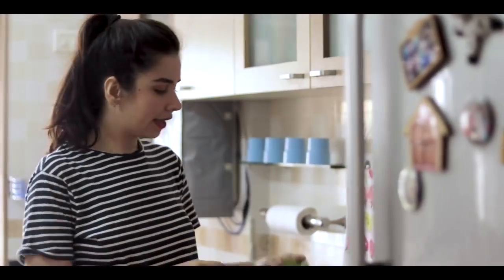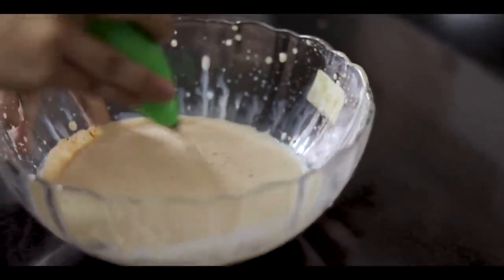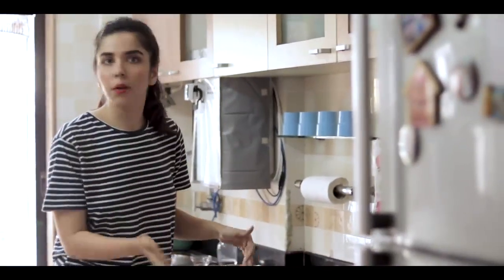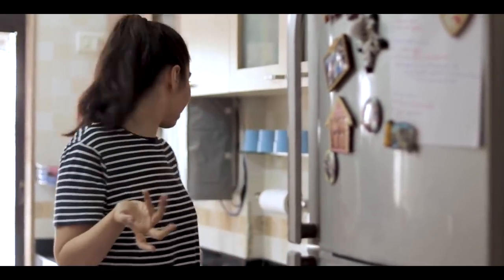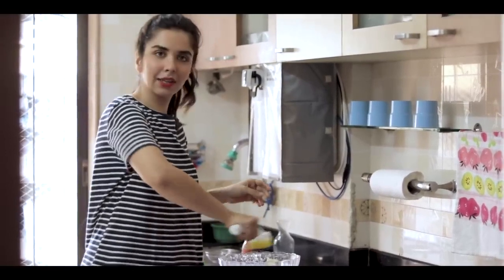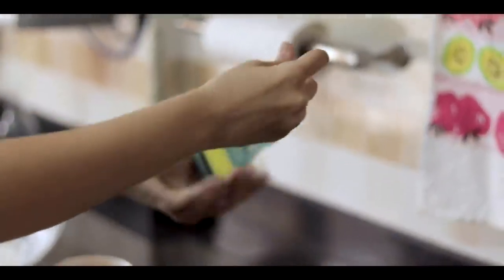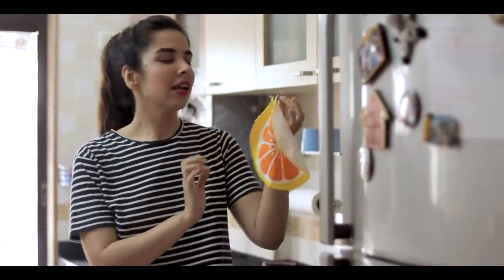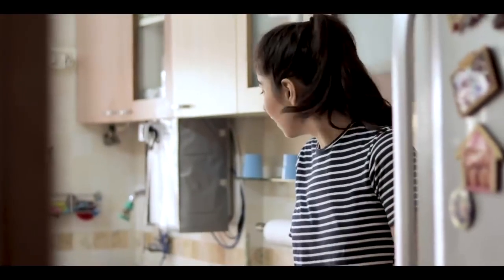Testing Weird Kitchen Tools From Club Factory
✓ Share if you found it interesting

These videos are to educate people in an entertaining fashion. We also do not wish to use the heart of any piece of work that would perhaps decrease the market value of the original content, if anything we hope to promote the content so that people can reach out and subsequently increase the market value.